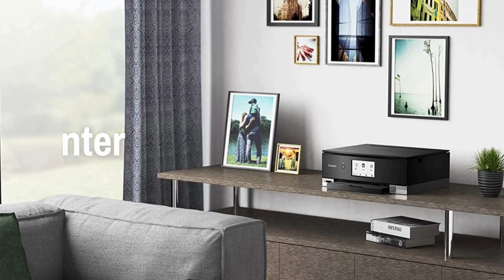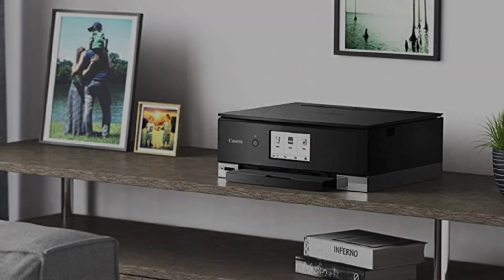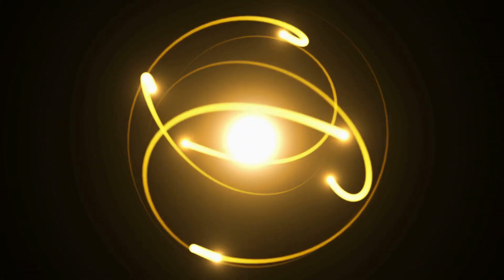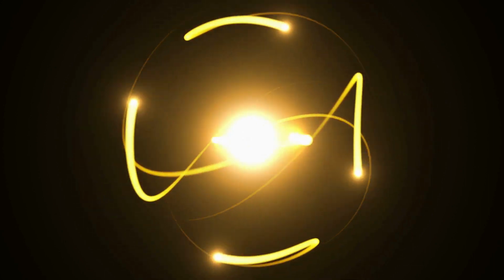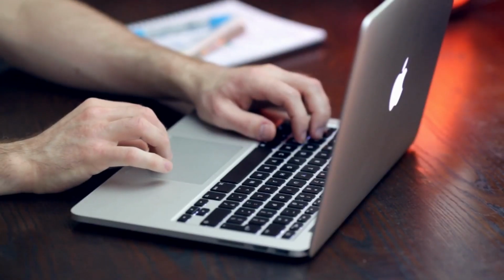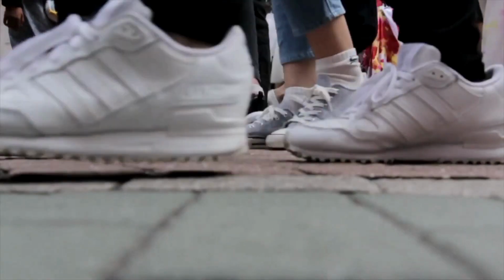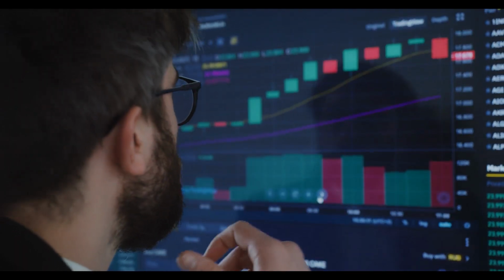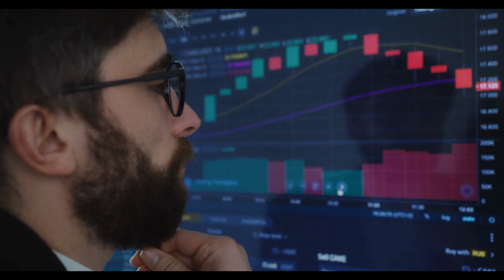Best All in One Printer 2023 Review & Buying Guide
Now that you have an all-in-one printer, choosing the best one for your needs can be a daunting task. But don't worry; we're here to help. In this article, we'll outline the different types of all-in-one printers and what to look for when choosing one.
Types of All-In-One Printers
There are three main types of all-in-one printers: inkjet, laser, and thermal.
Inkjet all-in-one printers use ink to print documents. They are the most common type of all-in-one printer and are usually cheaper than other types.
Laser all-in-one printers use a laser to print documents. They are usually more expensive than inkjet all-in-one printers, but they are also more reliable and can print higher-quality documents.
Thermal all-in-one printers use thermal printing technology to print documents. They are usually more expensive than inkjet and laser all-in-one printers, but they are also more reliable and can print higher-quality documents.
What to Look for When Choosing an All-In-One Printer
When choosing an all-in-one printer, you'll want to consider the following factors:
Print Speed
Print speed is the speed at which the all-in-one printer can print documents. You'll want to choose an all-in-one printer with a fast print speed if you need to print large quantities of documents quickly.
Print Quality
Print quality is the quality of the documents that the all-in-one printer can print. You'll want to choose an all-in-one printer with high print quality if you need to print high-quality documents.
Compatibility
You'll want to choose an all-in-one printer that is compatible with the documents that you'll be printing. For example, you'll want an all-in-one printer that is compatible with Microsoft Windows.
Portability
You'll want an all-in-one printer that is portable. This means that you'll be able to move it around easily.
Cost
Finally, you'll want to consider the cost of the all-in-one printer. You'll want to choose an all-in-one printer that is affordable.

Some of the footage used in this video is not original content produced by Cute Spin. Portions of stock footage of products was gathered from multiple sources including, manufactures, fellow creators and various other sources.